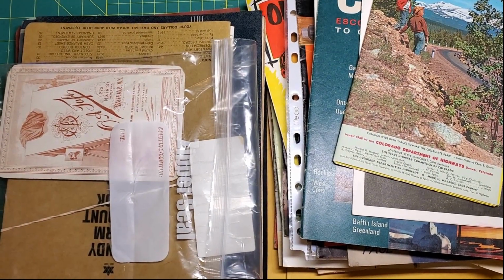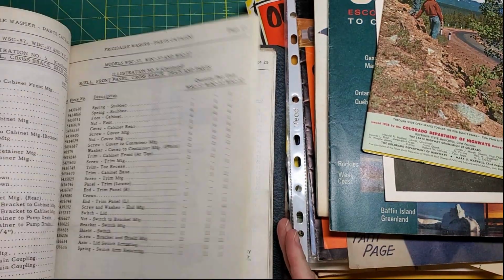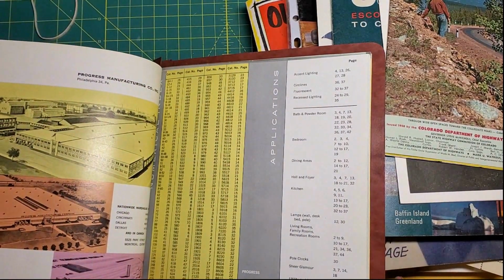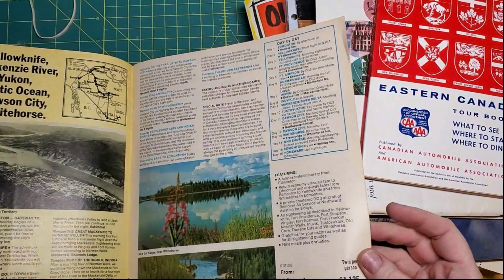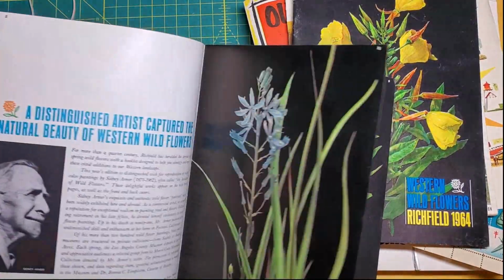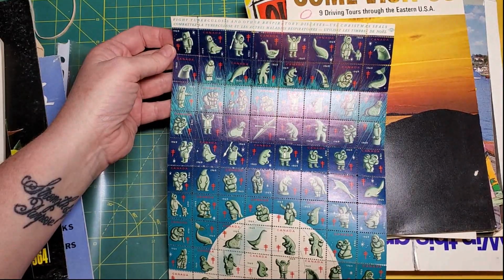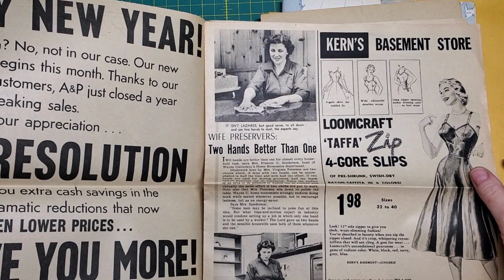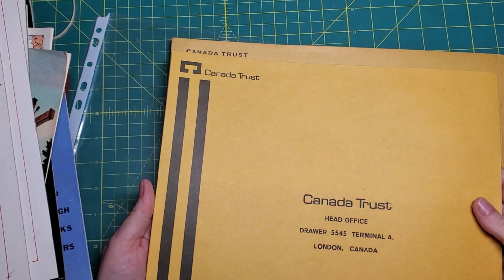Auction Ephemera Haul: Is it Trash? or Treasure? July 4, 2020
I bid on a few items on an online auction - - it's a bit of a gamble - because I only can see what is being offered in a tiny photo.  So here's what I recently picked up.